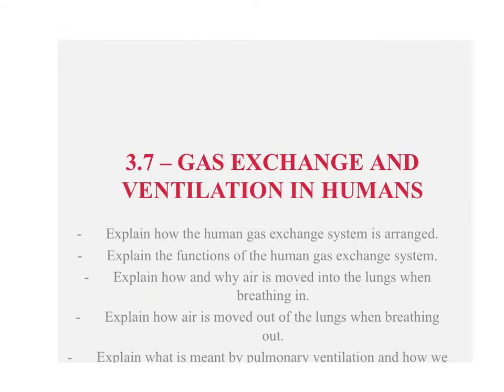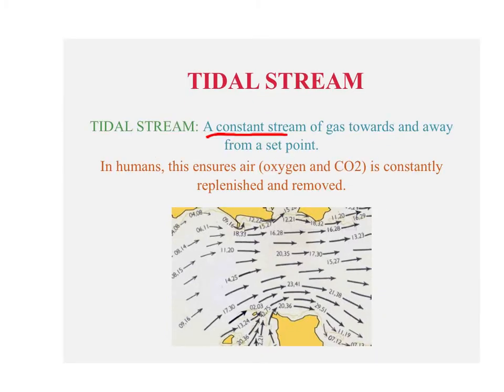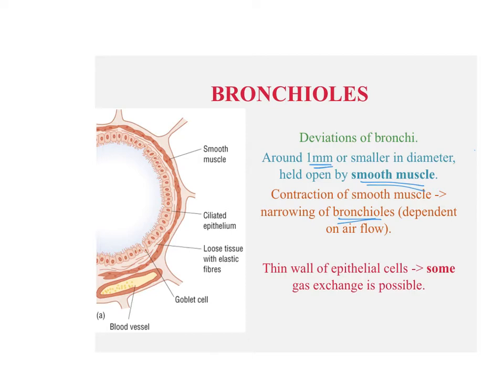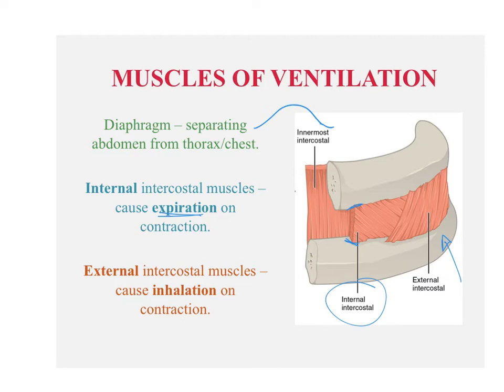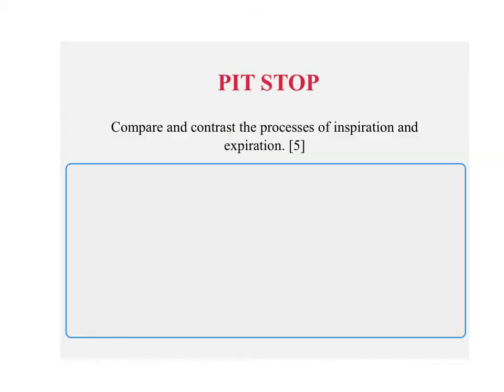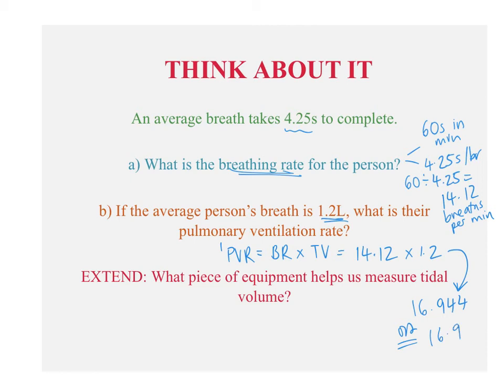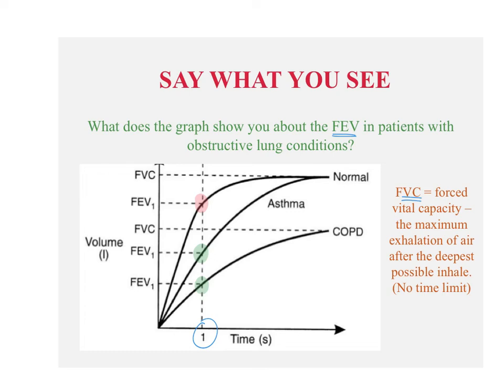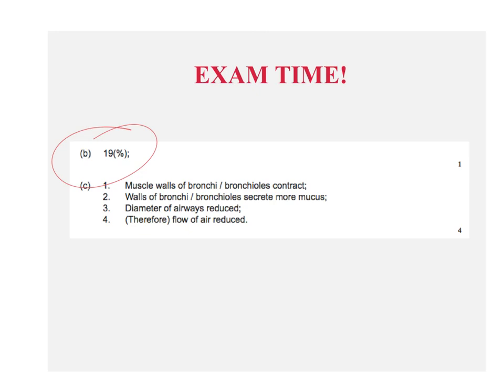Module 3, Lesson 5 - Human Gas Exchange & Ventilation